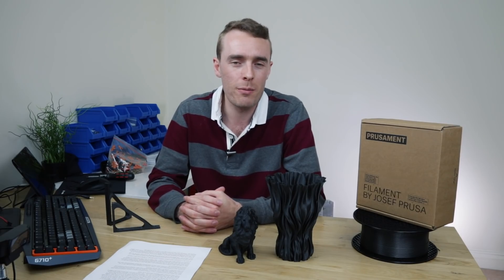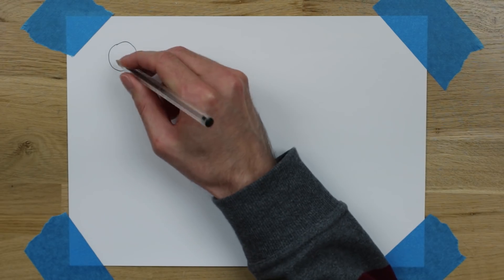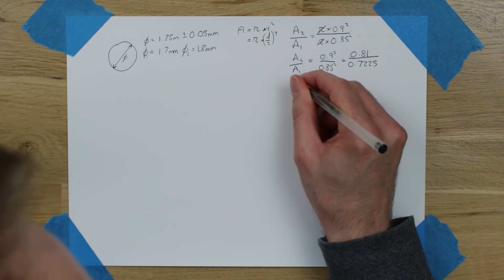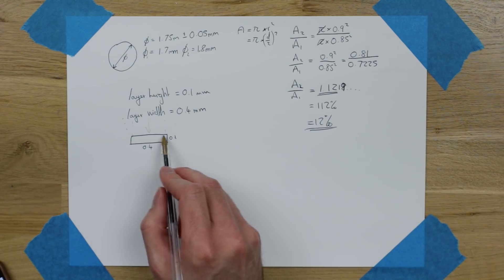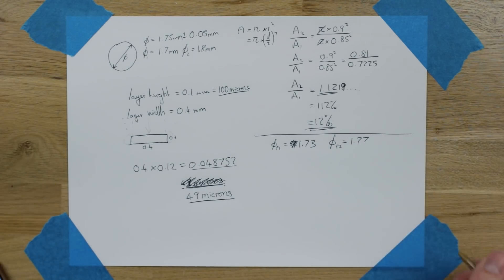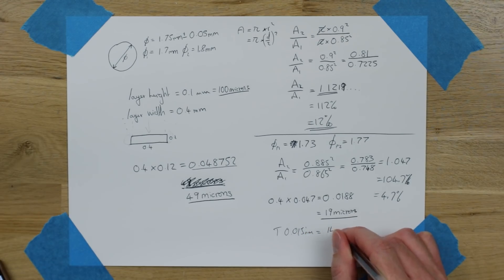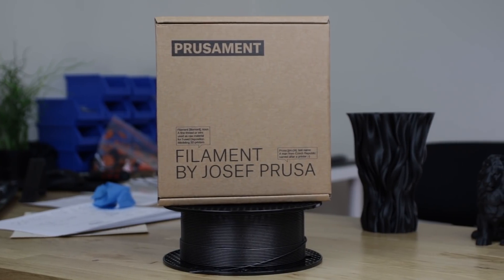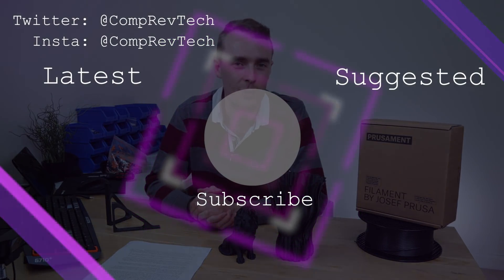Does 0.02mm Tolerance Make a Difference?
Prusament from Prusa Research is now available with a tolerance to beat many suppliers but is worth it? Does 0.02mm vs 0.05mm really make any difference? In this video we'll take a look at how this, in theory, improves your prints.